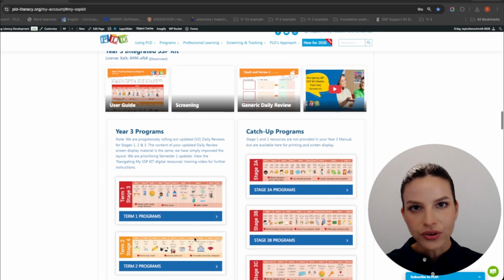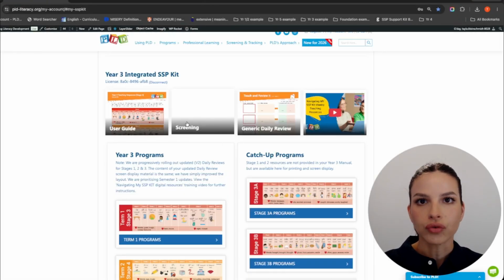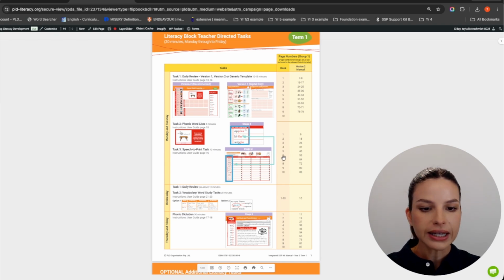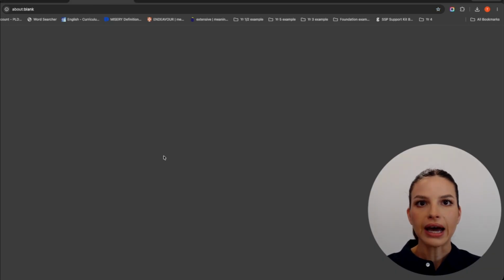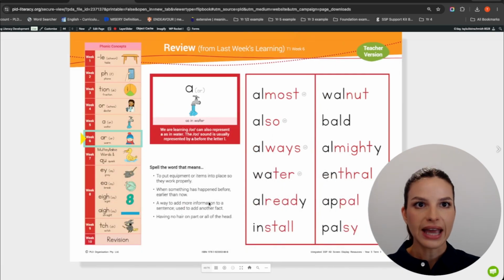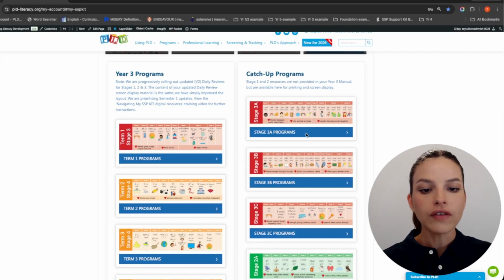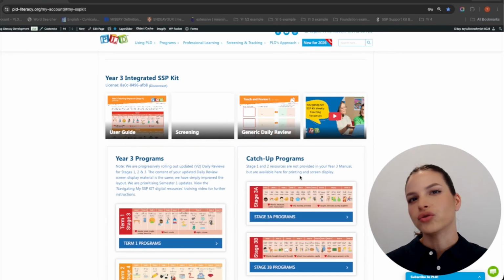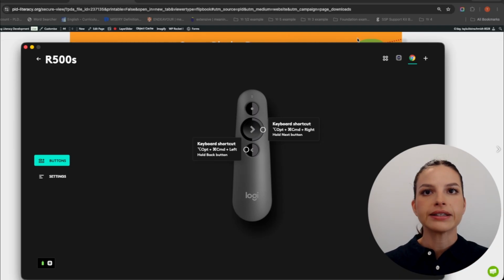Using My SSP Kit Online - Year 3